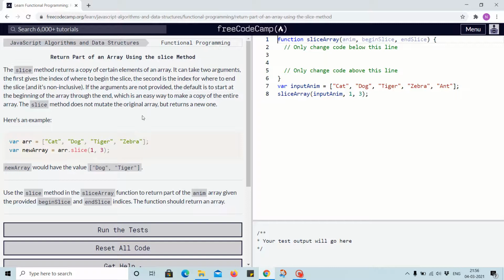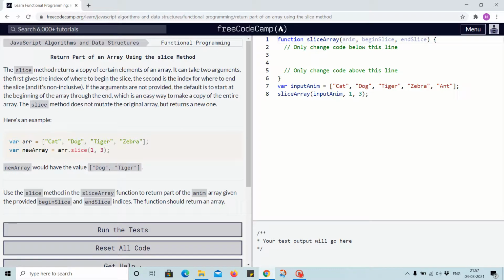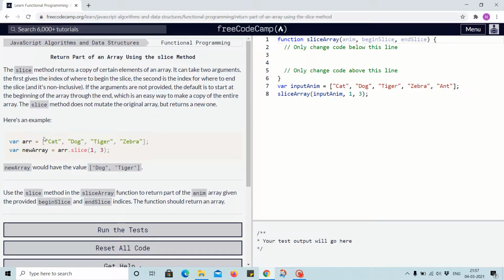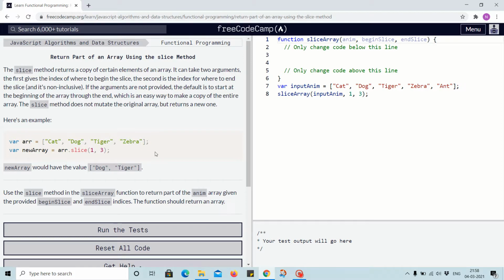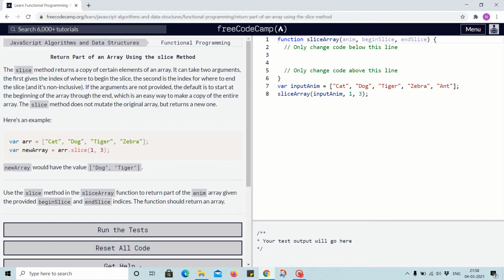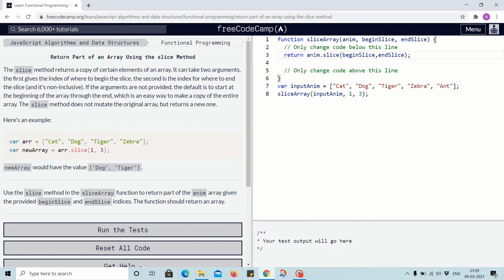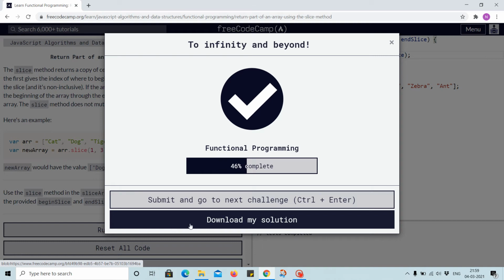Tutorial 11 - return part of an array using slice method - freecodecamp